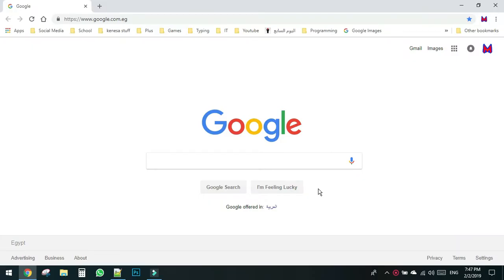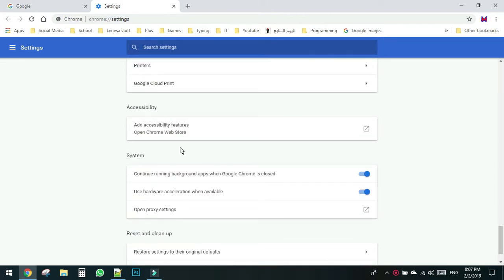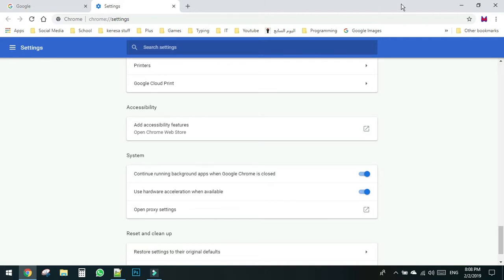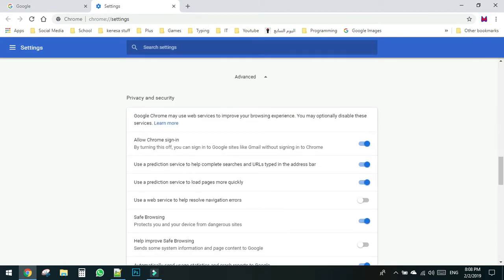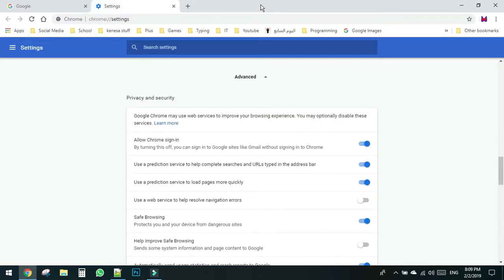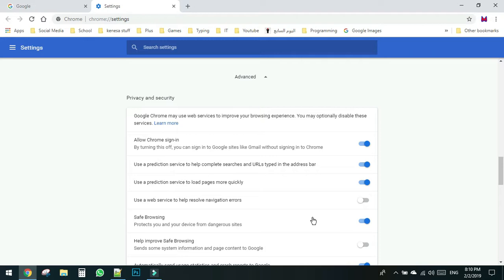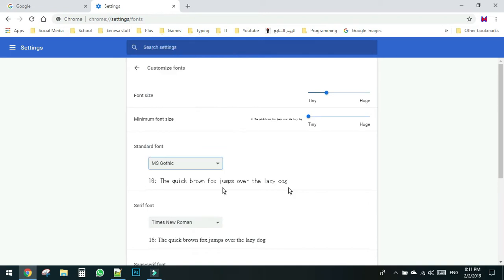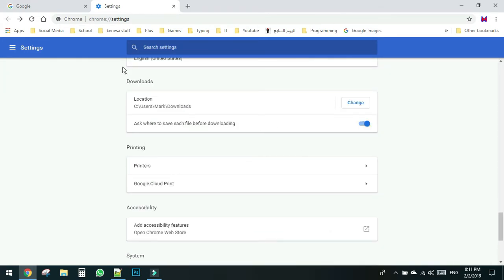5 Chrome Settings That Will Make Your Chrome Better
Hello Everyone
Well you guessed right I'M BACK!
Last Week I had exams and Thursday and Friday I was sick˜µ so I couldn't make a video, I'm really sorry for that.
I asked you guys in my Facebook page what video do you want today but no one responded˜¢ so I chose today's topic myself.
In this video I will be showing you 5 chrome settings that you want to change, there are ones that you want to disable and ones that are disabled by default so you want to enable.
1-Settings-Advanced-Continue running background apps when Google Chrome is closed; This option lets the chrome apps or extensions that you have downloaded run in the background when you close Google Chrome which takes from that RAM and makes your device slower.(You should disable it  because it is enabled by default).
2-Settings-Advanced-Privacy and Security-Use a prediction service to load pages more quickly ; This option allows Google Chrome to use its built-in prediction service to load for you pages when you search more quickly.(You Should enable it because it is disabled by default because it lets your searches be faster).
3-Settings-Advanced-Privacy and Security-Safe Browsing; This option allows you to have safe browsing on chrome(You should always have it on if it isn't on by default).
4-Settings-Appearance-Customize fonts; Not everyone loves every font, that's why Google Chrome won't make you browse with a font that you don't  love so it made this option which lets you choose the font that you like, also you can choose the font-size that you want from the option above it which is Font-size.
5-Settings-Advanced-Downloads-Location; This lets you choose the location of the stuff that you want to download in your computer.
So That's it for today's video guys hope you liked it and if you did so please like subscribe and turn on the notifications bell so you won't miss my future videos also don't forget to tell me what to tutorial do you want next time so I can make it to you Thanks.